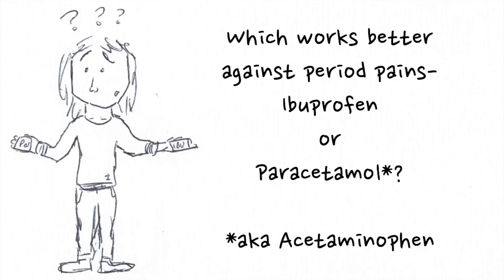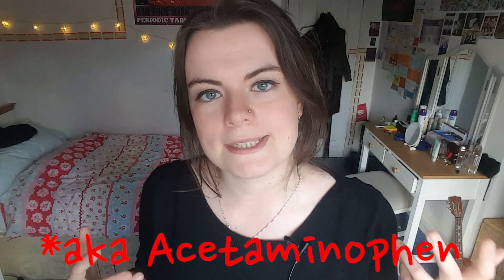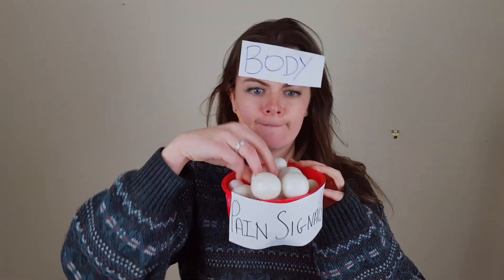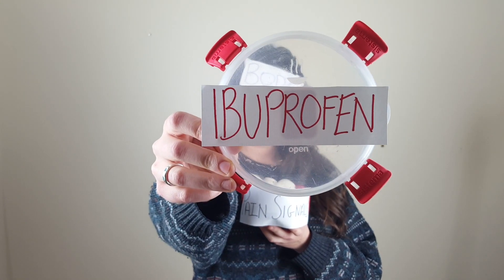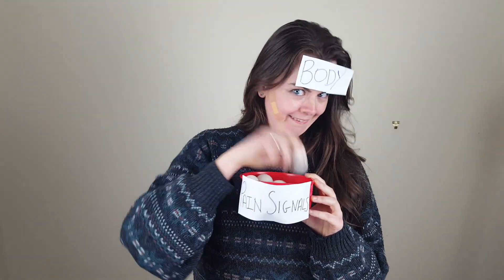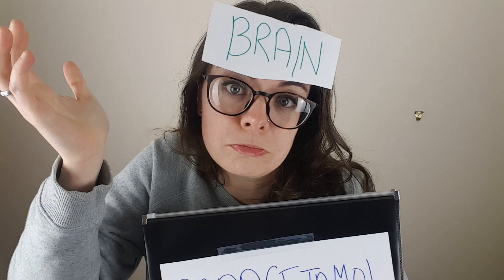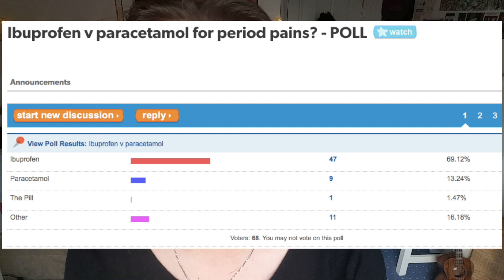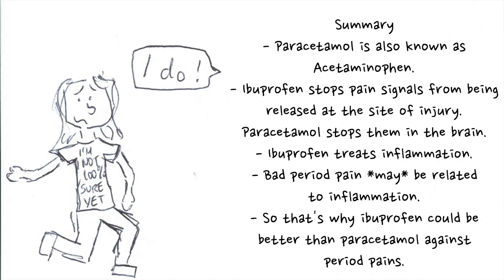Comparing Painkillers // Treating Period Pains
It’s round 2 in my fight against period pains, and this time I’m investigating which is better against them- Ibuprofen or Paracetamol (aka Acetaminophen).

Features me getting hit by small plastic balls and some High School Musical.